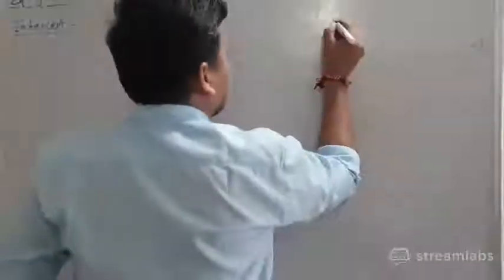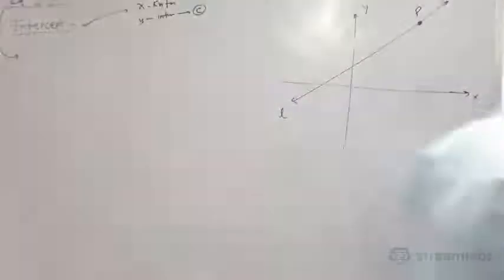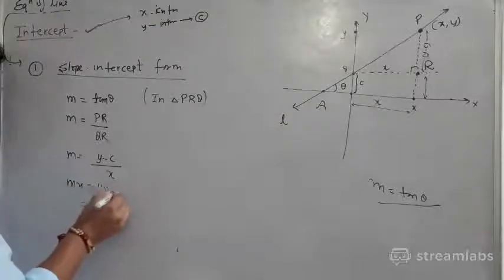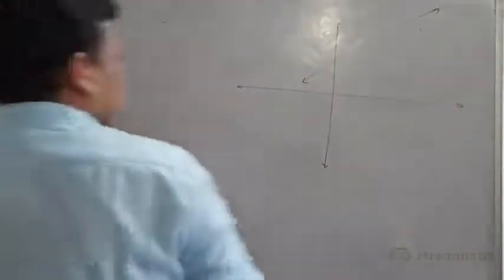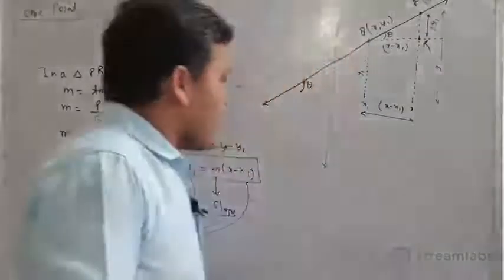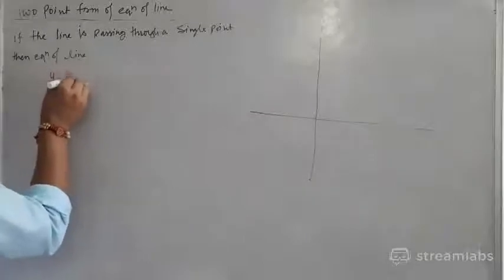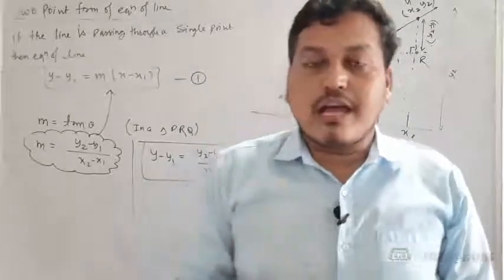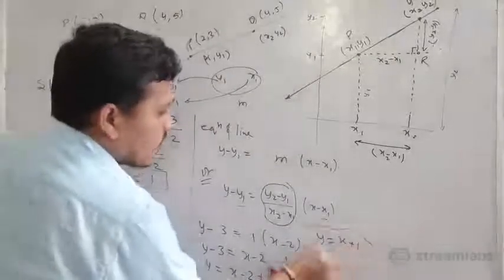slope intercept form, point form, two point form of equation of line. introduction class 10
Slope intercept form of equation of line
point slope form
two point form of equation